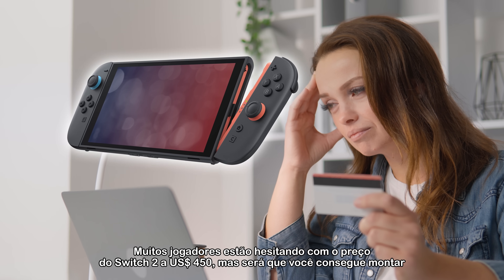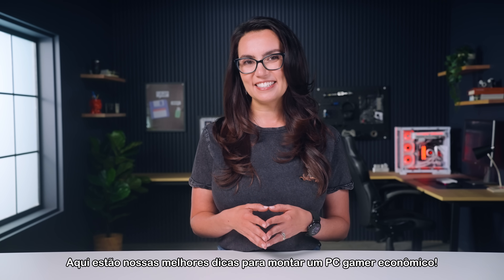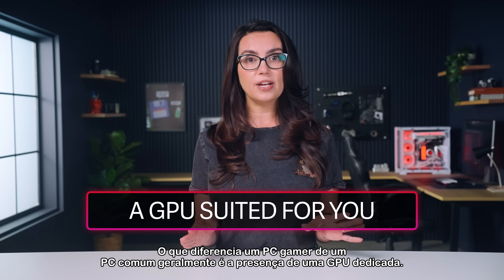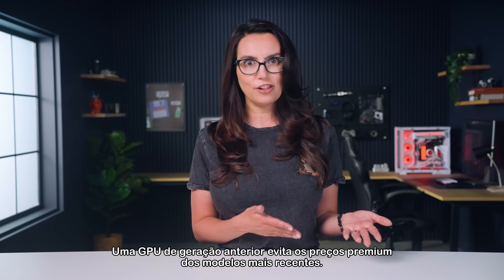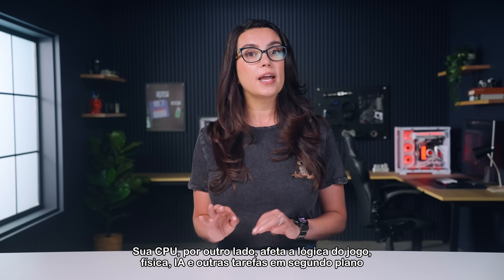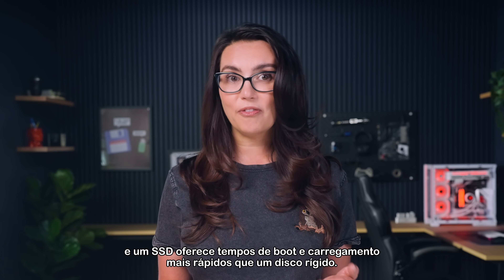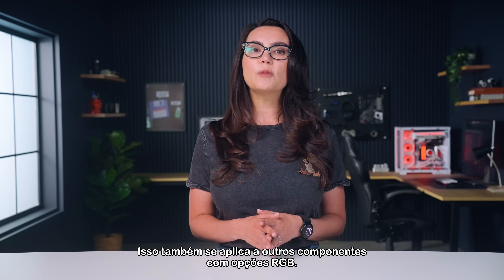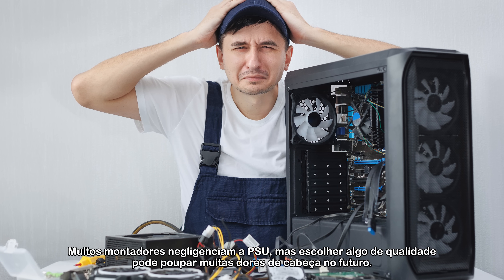Como Montar Um PC Gamer Barato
Está assustado com o preço dos novos consoles? Você pode montar um PC gamer de baixo custo por menos!
A grande vantagem de montar seu próprio PC é focar no que realmente importa: a relação custo-benefício. Aprenda como priorizar componentes para ter uma máquina que roda seus jogos favoritos sem pesar no bolso!
GPU: Escolha uma placa de vídeo que se adeque à resolução que você joga (1080p, por exemplo). Não é preciso gastar muito para ter uma ótima experiência.
CPU & Placa-Mãe: Combine um bom processador de gerações anteriores com uma placa-mãe básica. Isso libera orçamento para investir em componentes que impactam o desempenho, como a GPU e o SSD.
Armazenamento Inteligente: Um SSD é essencial para tempos de carregamento e inicialização mais rápidos. O Kingston FURY Renegade SSD, por exemplo, é feito para gamers.
Iluminação (RGB): Priorize o desempenho. A memória RAM sem luzes RGB é mais econômica, permitindo que você invista em componentes mais importantes para o jogo.
Fonte e Gabinete: Não economize na fonte de energia (PSU) com uma boa certificação. Um bom gabinete com fluxo de ar é crucial para a saúde do seu PC.
No final, montar um PC gamer acessível não significa comprometer a performance. É sobre fazer escolhas inteligentes. Você tem um PC gamer de baixo custo para se orgulhar? Compartilhe nos comentários!

0:00 Introdução
0:23 Orçamento e prioridades
0:56 Escolhendo a GPU
1:34 Placa-Mãe e CPU
2:19 Armazenamento inteligente
2:43 Sobre iluminação (RGB)
3:10 Gabinete e Fonte
3:32 Conclusão